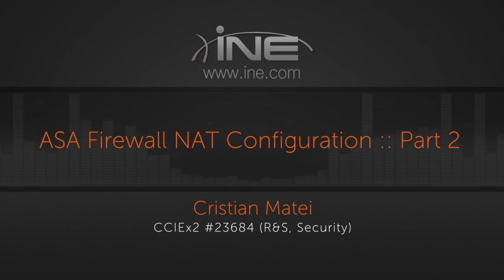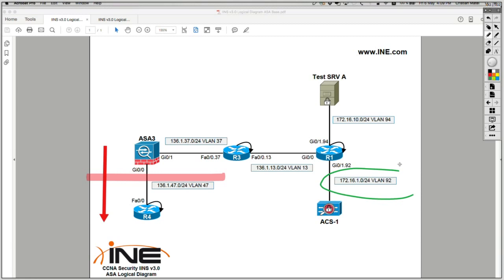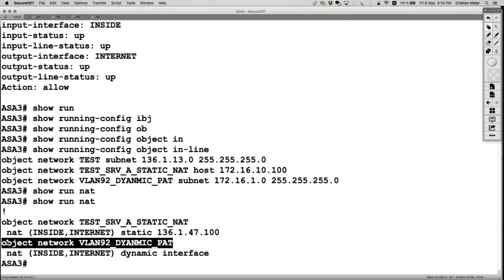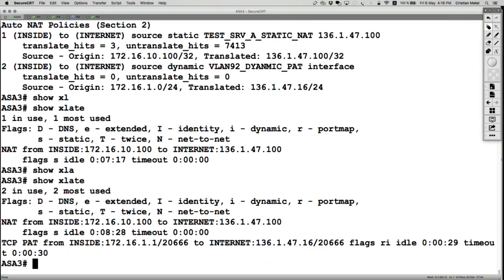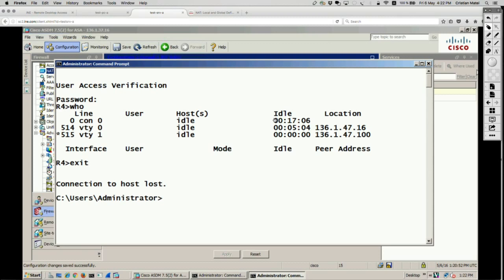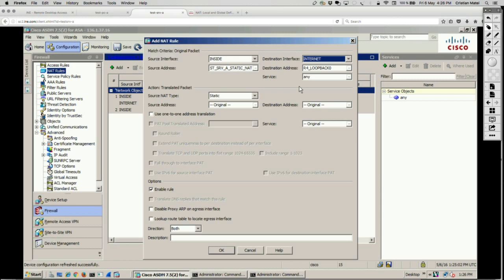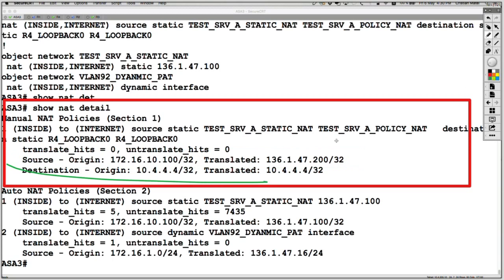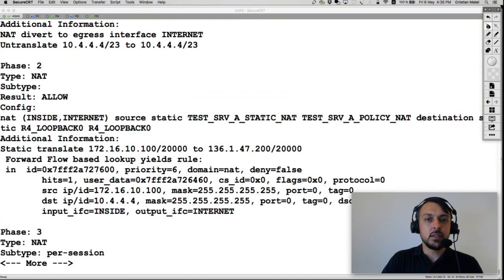121 ASA Firewall NAT Configuration Part 2 (CCNA SEC 210-260)